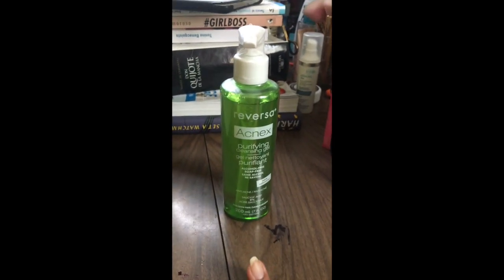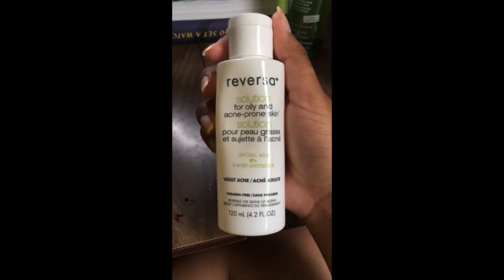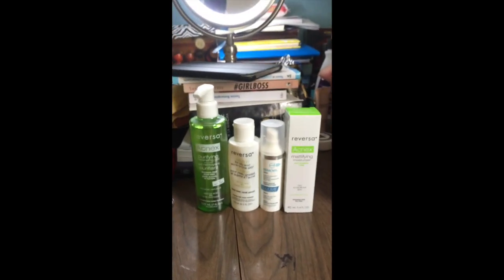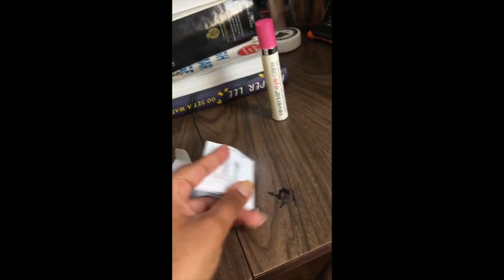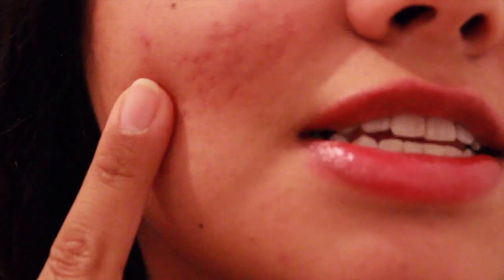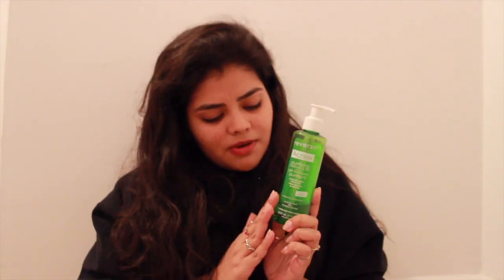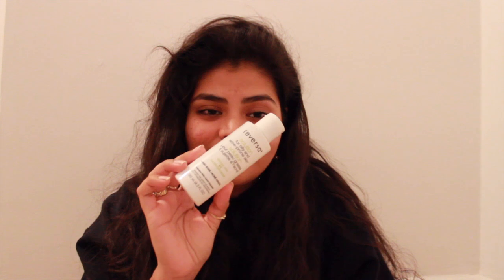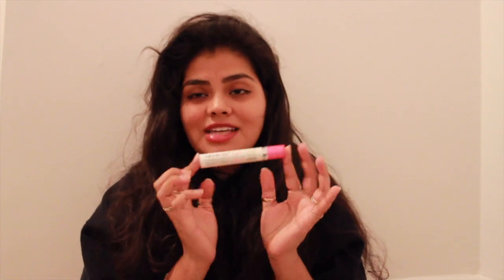Reversa Acnex Skin Care Review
Hi chous!

I'm back with all my skin struggles again, and, in order to fight them, I decided to try a skin care routine from Franco-Canadian brand Reversa & now, we are going to spill some tea! 😉

As always, the link to Reversa's website is down here ⇩

Or make sure you visit your local drugstore!! 😊

Products mentioned:
- REVERSA ACNEX MATTIFYING MOISTURIZER
- REVERSA ACNEX PURIFYING CLEANSING GEL
- REVERSA SOLUTION FOR OILY AND ACNE-PRONE SKIN
- REVERSA CLEANSING MICELLAR SOLUTION
- REVERSA EYE CARE FOR PUFFINESS AND DARK CIRCLES

- CAN residents: Earn some cash back when you sign up with Ebates! 😊
to save 10% on your next purchase!